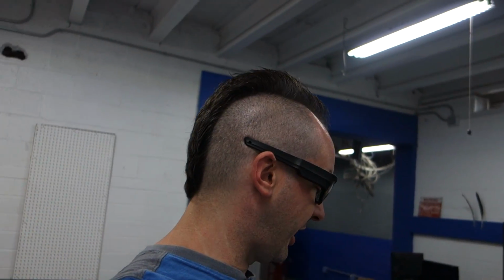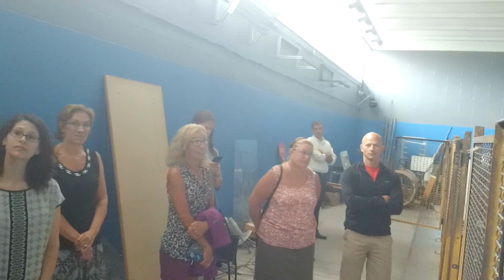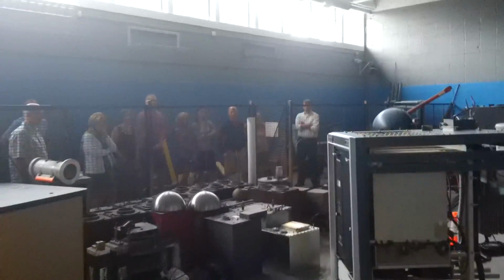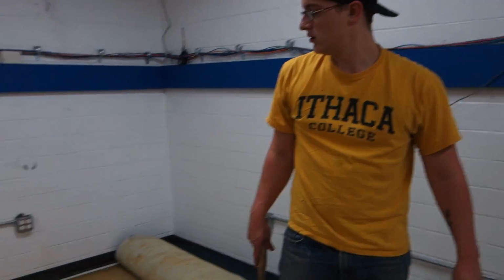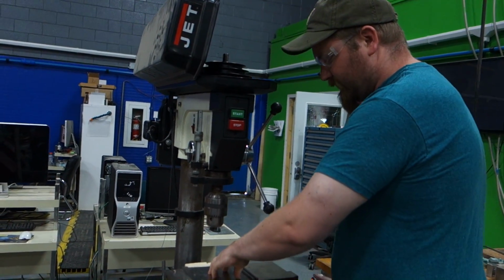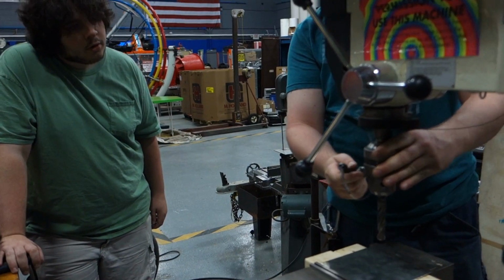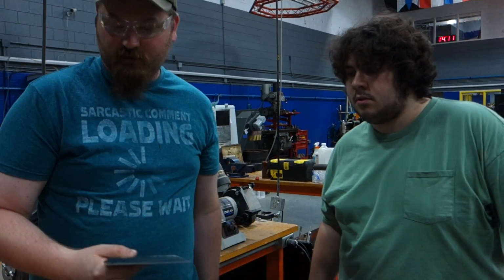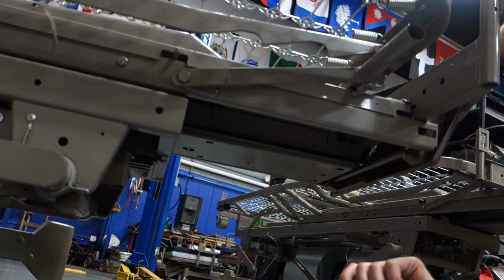Captain's Blog 8 10 2015 Tours, Cleaning, and Computer Lab Grinding Phase 2